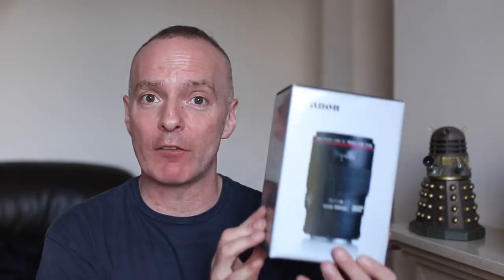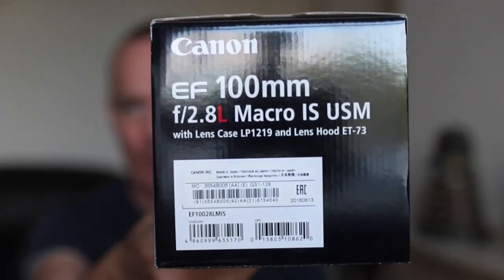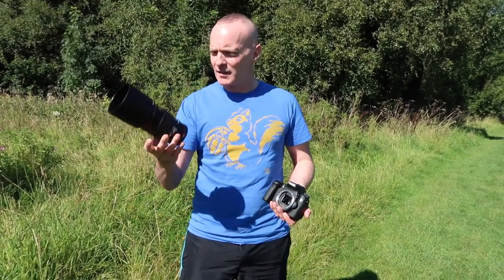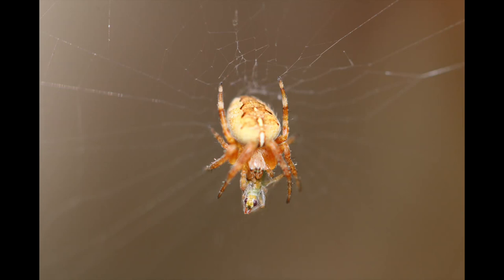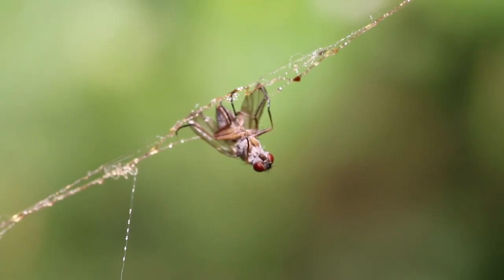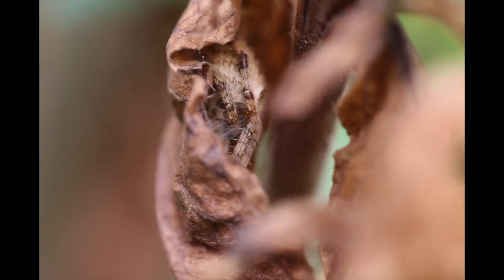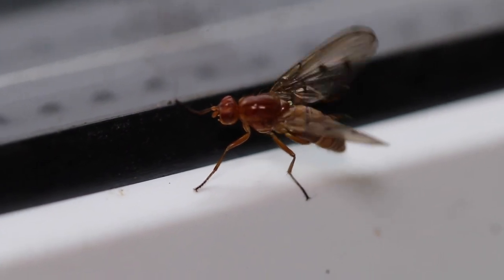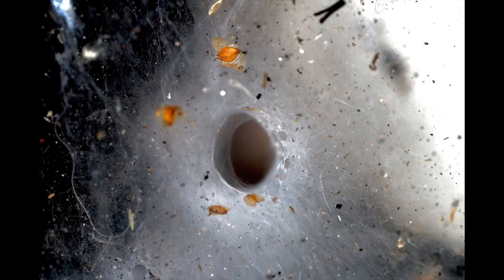Macro Photography My Very First attempt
So I got my very first Macro lens. Canon EF 100mm F 2.8 Macro. I had to try out some Macro Photography. Check out the video to see my results. Hope you like it.